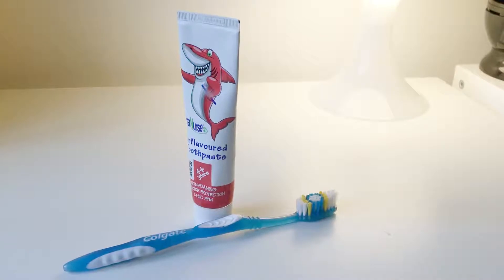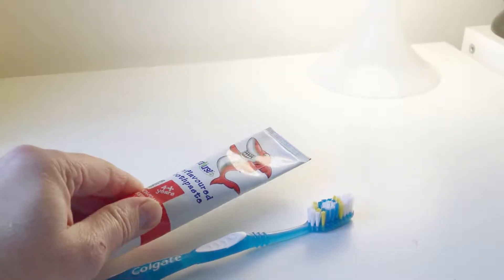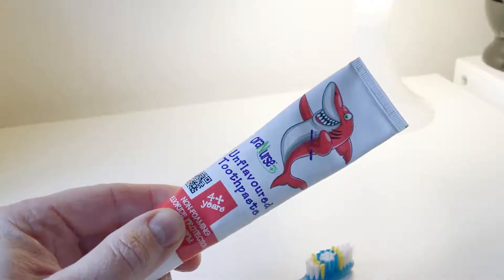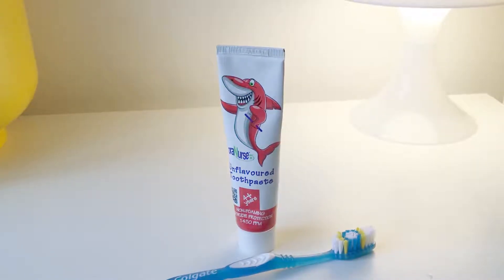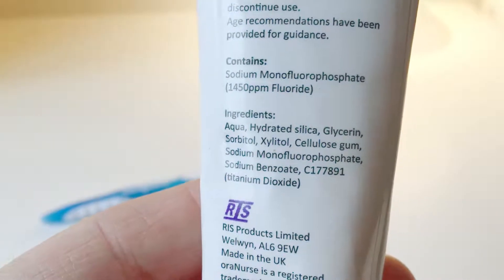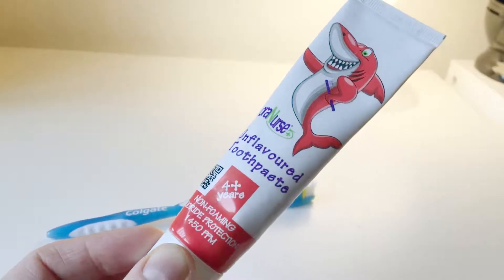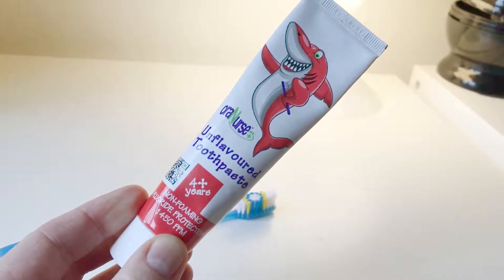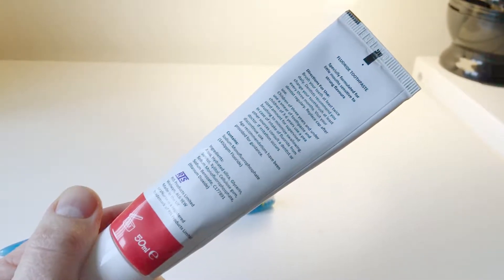OraNurse's Unflavoured Toothpaste - For kids who don't like flavoured toothpaste.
Here we are looking at OraNurse's Unflavoured Toothpaste which was originally developed for children who are on the Autism Spectrum and have an issue with flavoured toothpastes.  The one reviewed here is for ages 4 and above and as well as being unflavoured it also has a non-foaming action to it.

Our son has been diagnosed with Autism Spectrum Disorder and this product has been a massive hit with him as he really dislikes flavoured toothpastes.

You can get different OraNurse branded toothpastes to cover all age ranges which are linked below and well worth looking into.

OraNurse Unflavoured Toothpaste 50ml - 0-3 Years
OraNurse Unflavoured Toothpaste 50ml - 4+ Years
Oranurse 50ml Unflavoured Toothpaste

Please note that this is a review based on our experience of using the product featured in the video and we have no medical or dental expertise. If you are unsure about trying out any of the toothpastes listed above then please go to OraNurses website (link listed above) and find out more before trying.  Read carefully any labels, instructions or packaging for more information before using this product, alternatively you should consult your dental practitioner for more information before consuming this product.